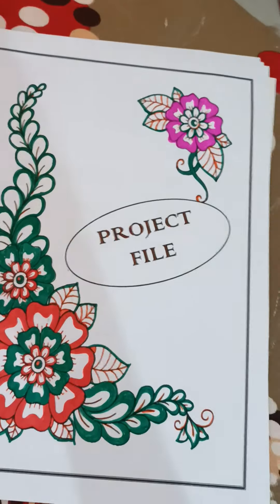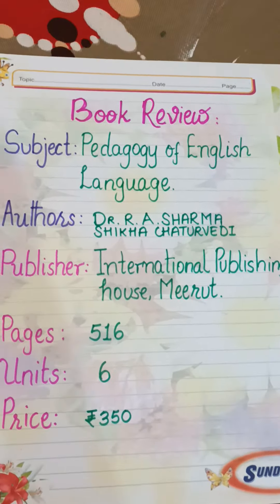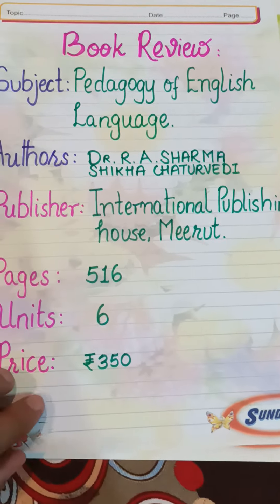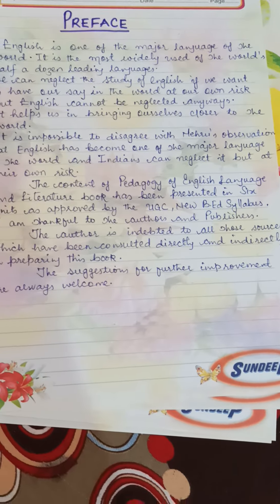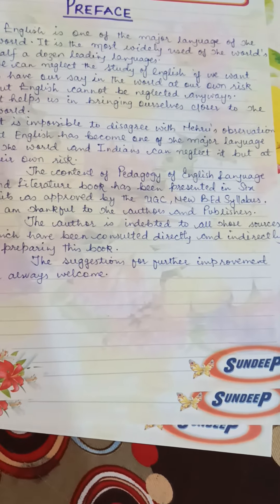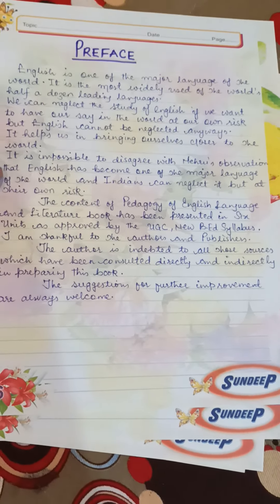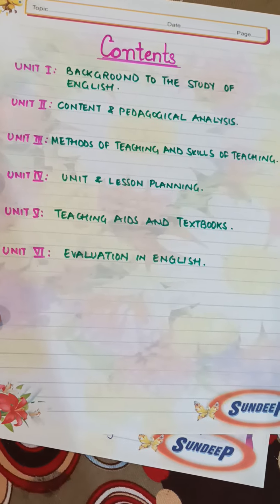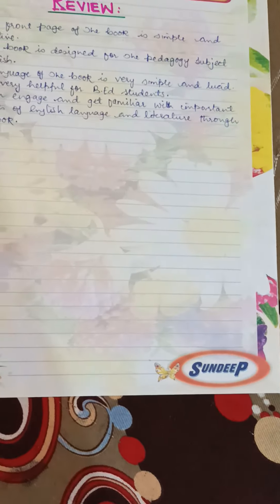Book Review | *Pedagogy Of English Language & Literature* | B.Ed First Year Project File